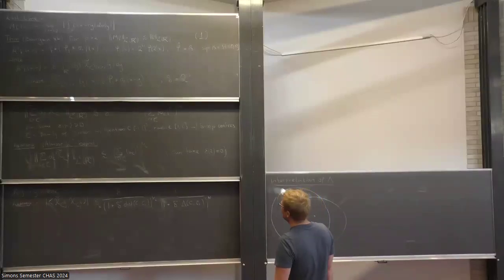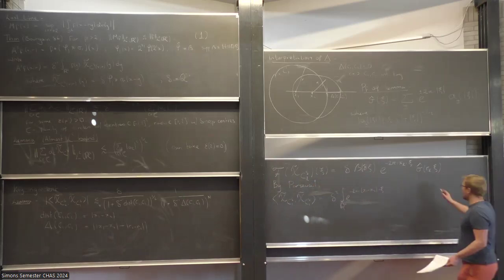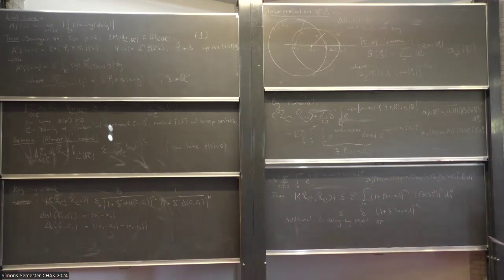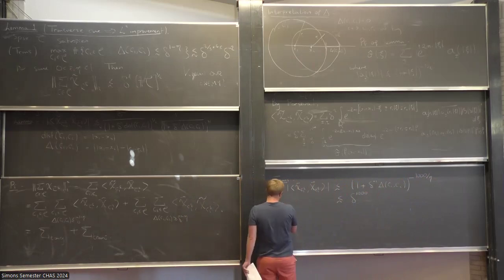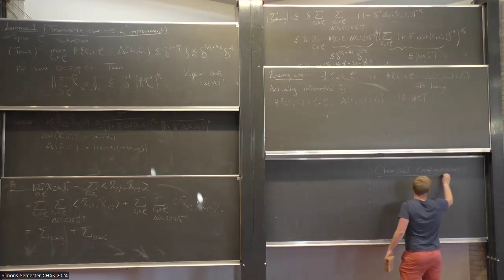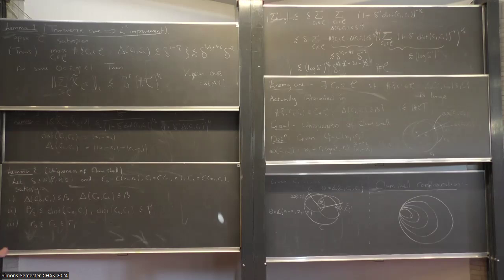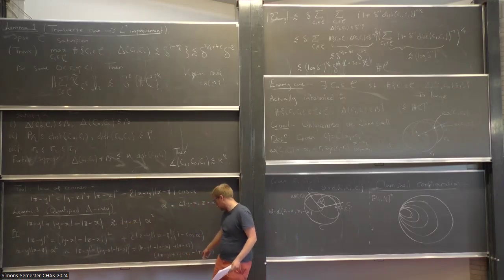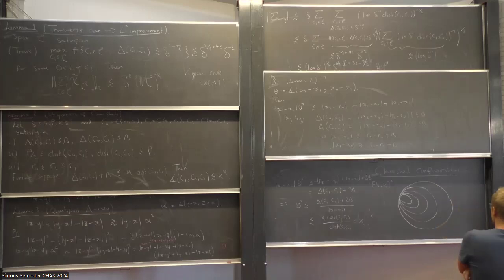Bourgain's proof of the circular maximal function theorem (part 2)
Jonathan Hickman (University of Edinburgh, UK)